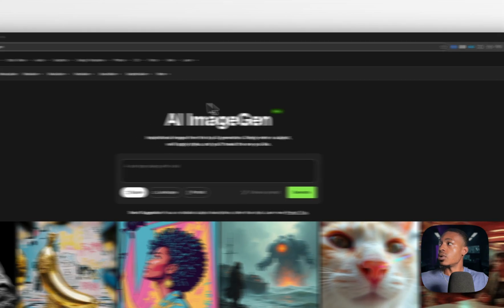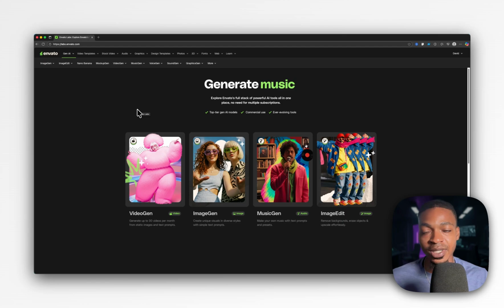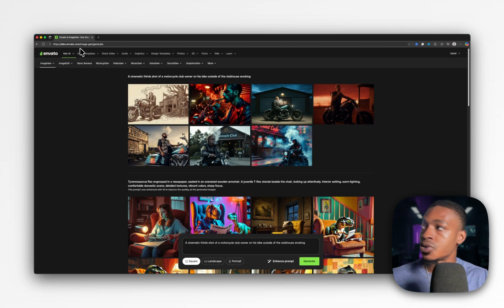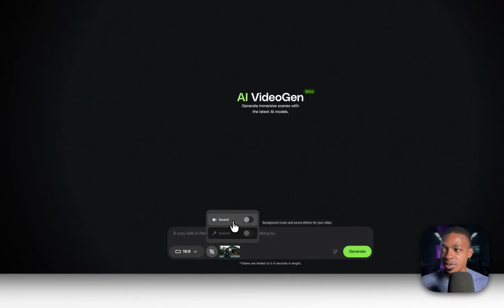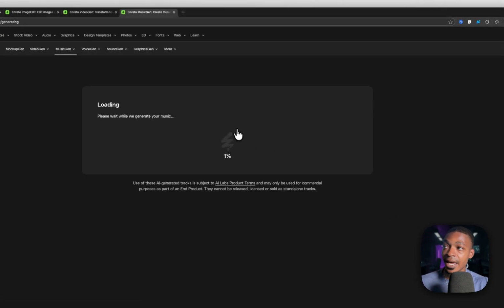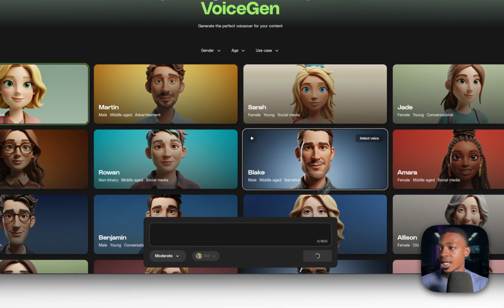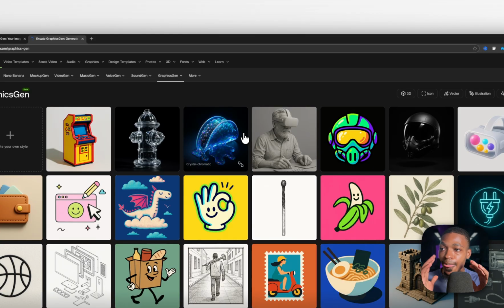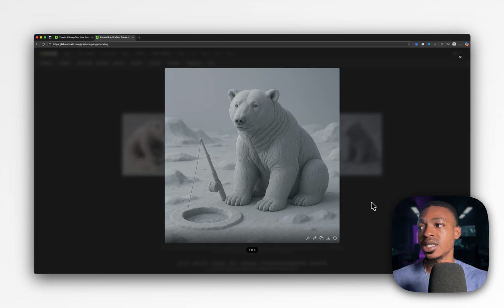The ONLY Subscription for AI Creatives